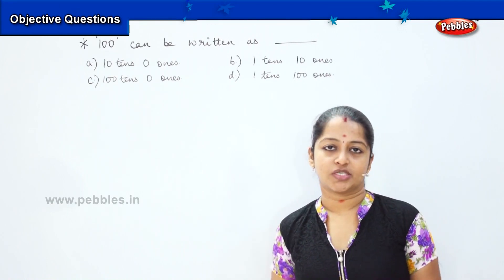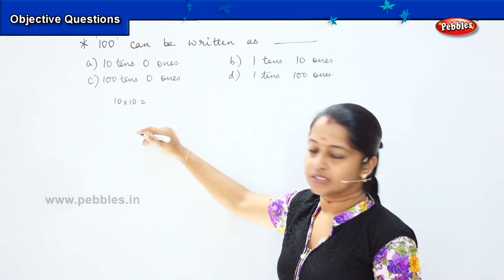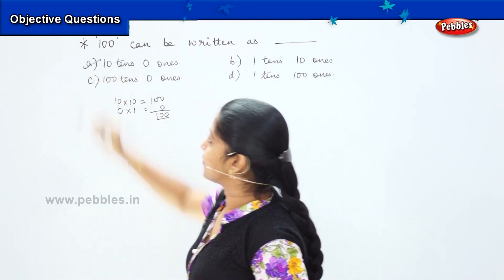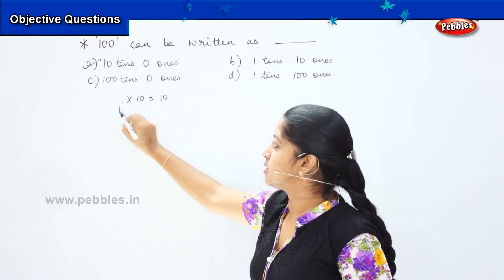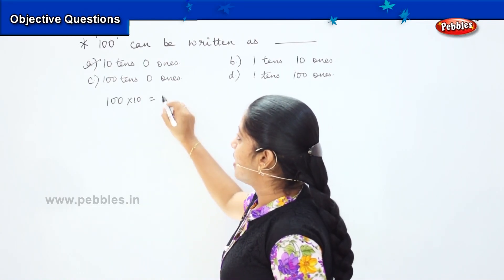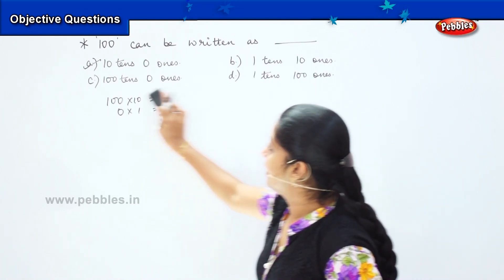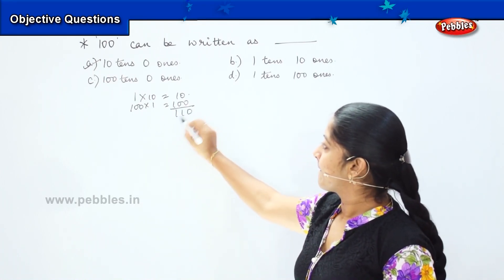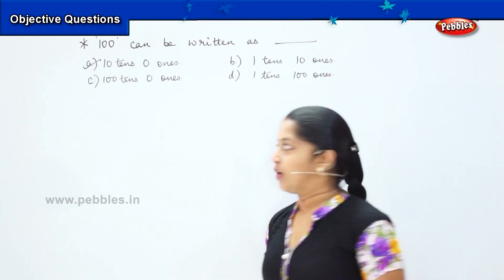Number Sense - Olympiad Questions -6 | CBSE | 2nd standard CBSE Maths olympiad | Olympiad Math